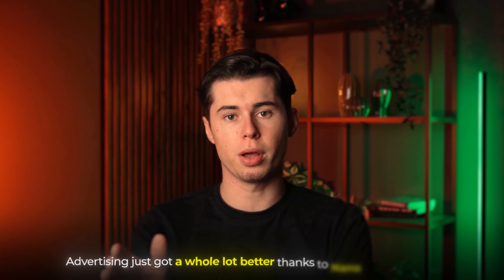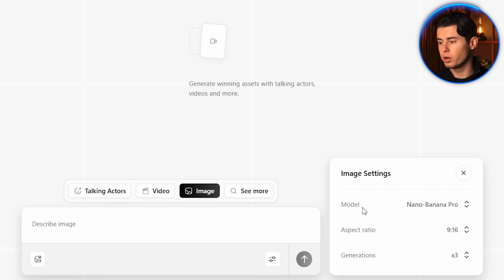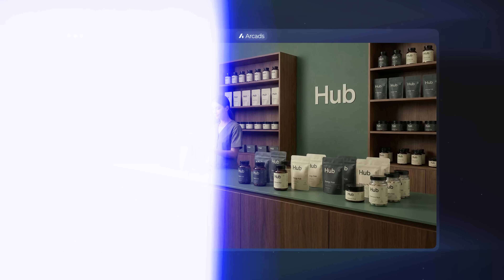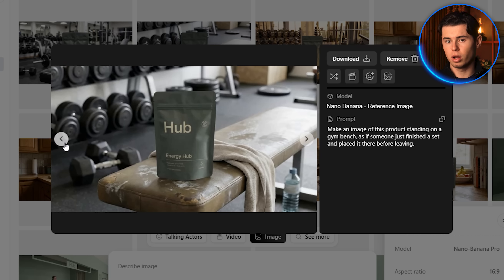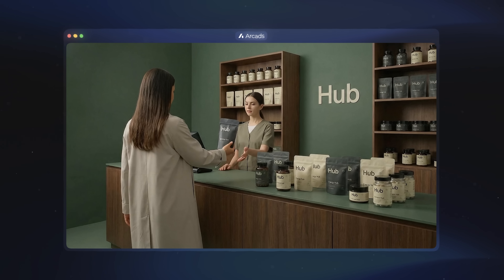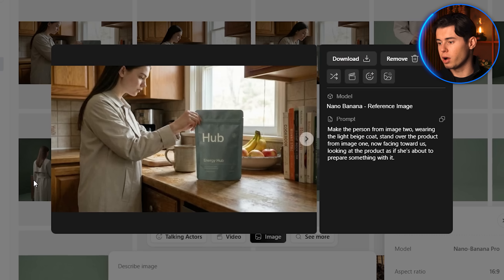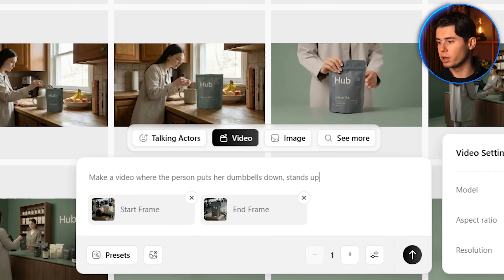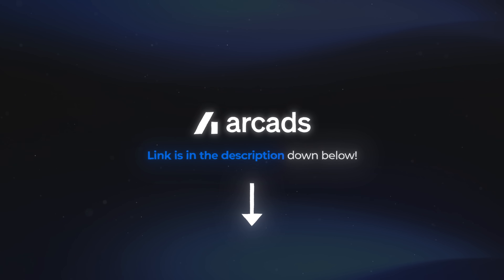How to use Nano Banana Pro for AI Advertising (Full Workflow)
In this video, I show you a complete end-to-end workflow for creating high-converting AI ads using NanoBanana Pro and Arcads, starting from a simple product idea and ending with a fully polished, platform-ready video ad.